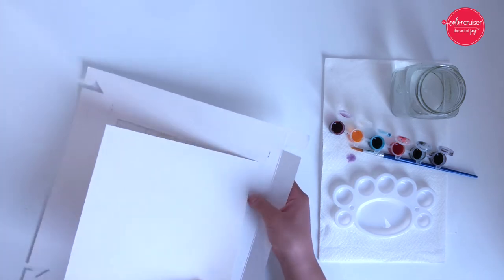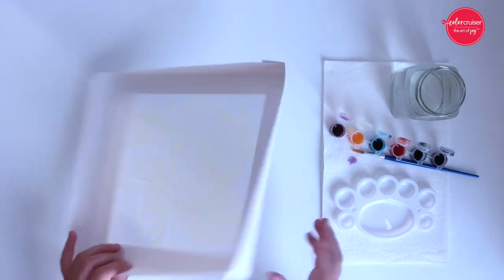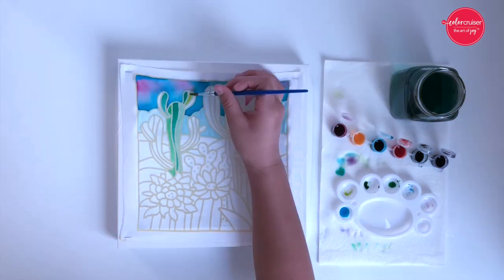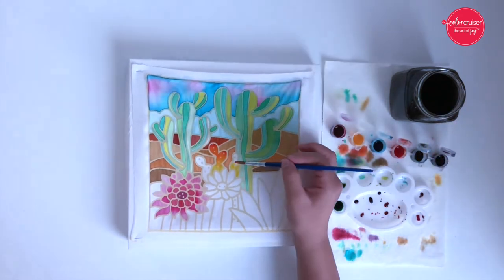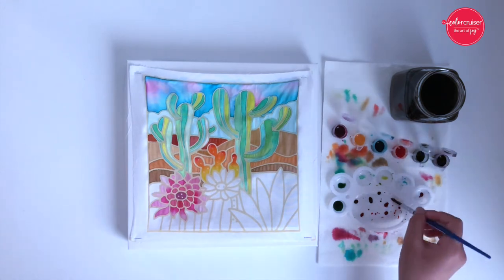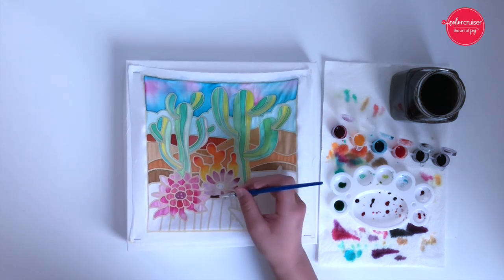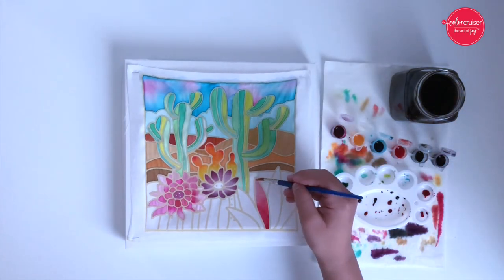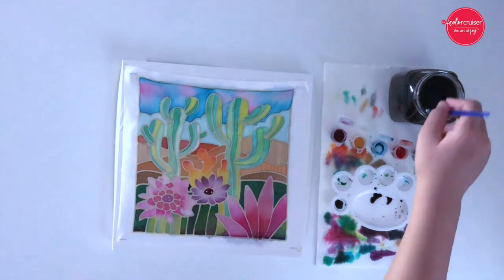Batik Succulent Painting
Experience the unique art of batik fabric painting with this Batik Kit from Color Cruiser. Kids and adults will love painting this succulent. It's fun, creative and relaxing. This kit comes with a batik wax template, a paint brush, a set of 6 non-toxic paint dyes and a palette. Appropriate for ages 3-99.